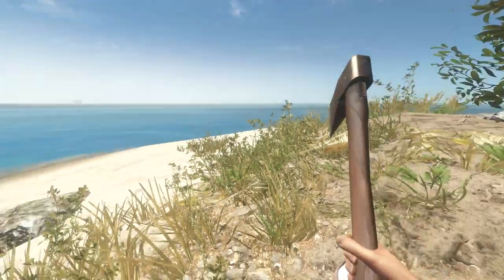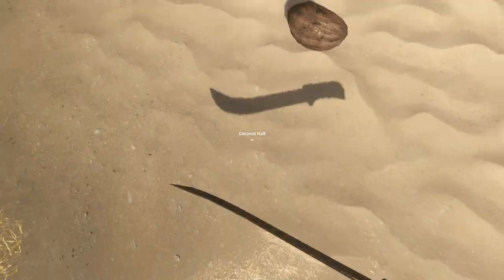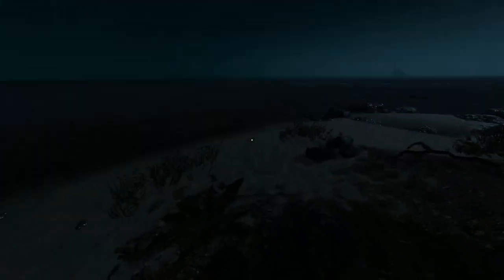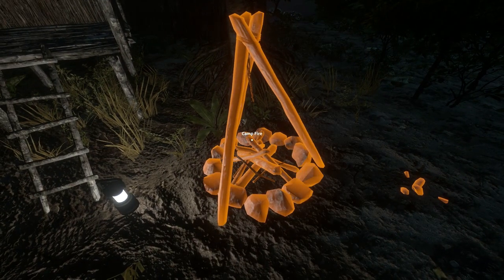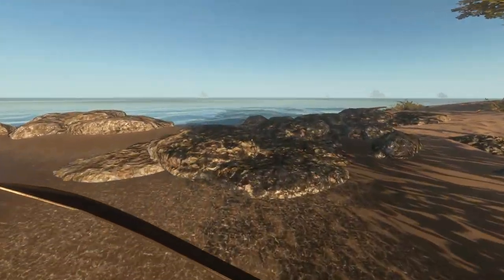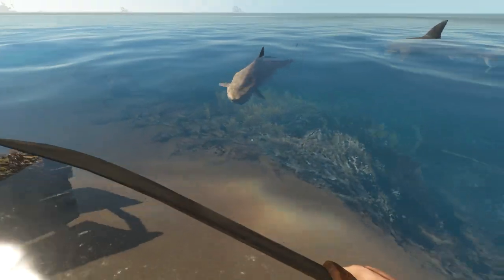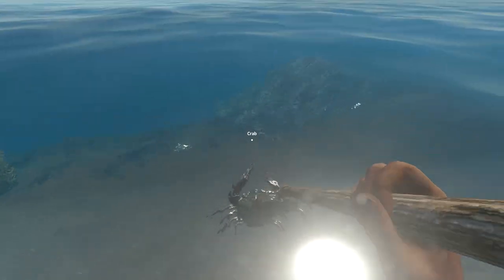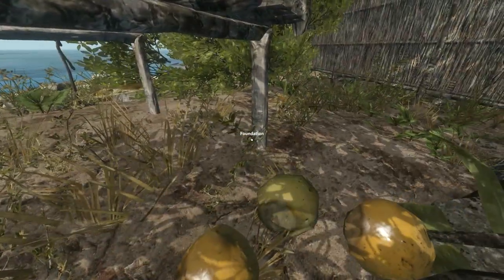Let's Play Stranded Deep - Episode 11 - Gettin' Da Bitz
I'm aware all these bugs have been fixed. I'll be recording the next 10-11 episodes tomorrow.

Let's Play Stranded Deep, shall we? Stranded Deep is a survival game entering early access in 2015. In Stranded Deep, players find themselves Stranded in a tropical island chain and tasked to Survive. Stranded Deep is only available in Single Player at the time of this Let's Play.

What is Stranded Deep?